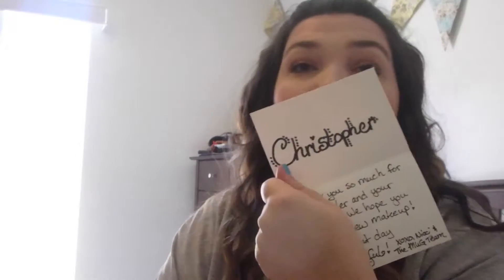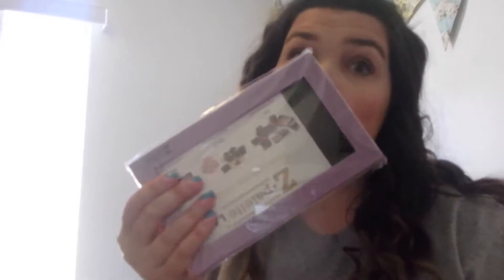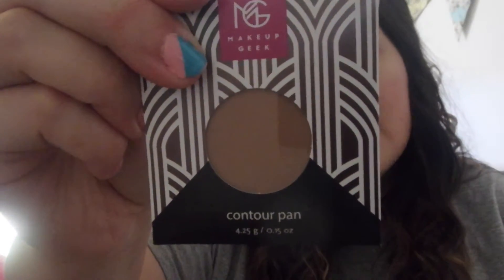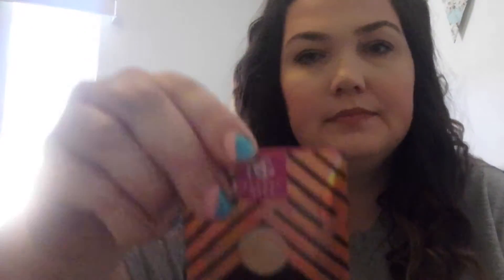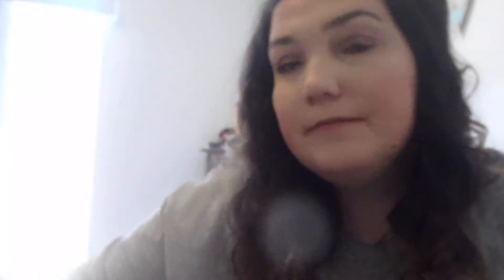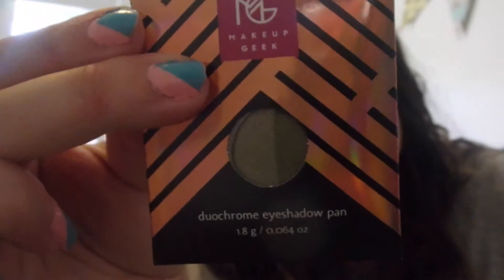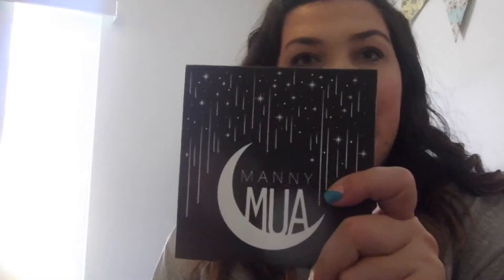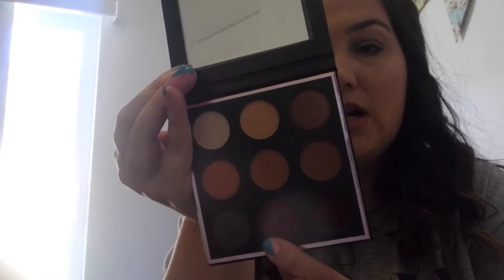Makeup Geek Haul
I place an EXTREAMLY large order with Makeup Geek (in which I am IN LOVE with). And I decided to do an unboxing video of it.